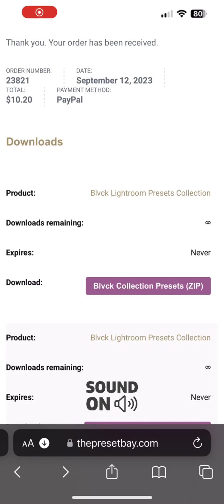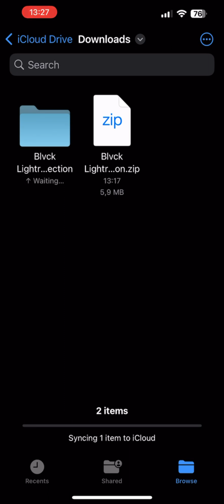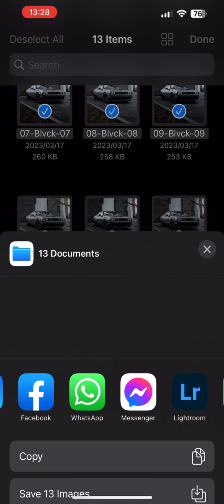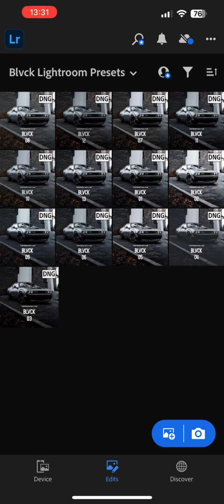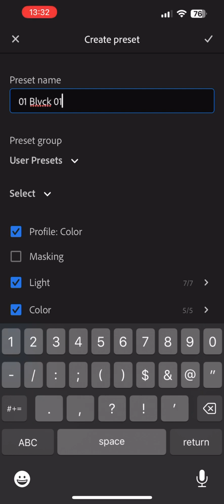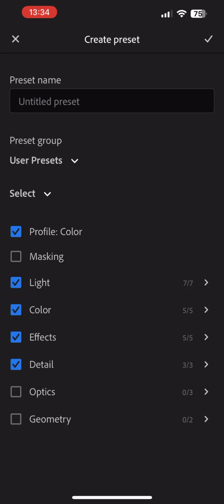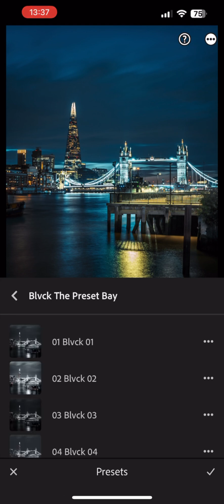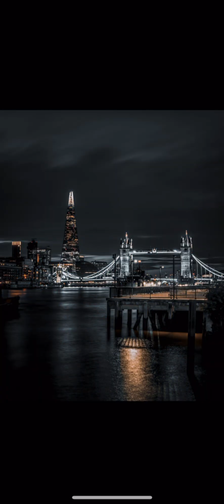Installing Lightroom Presets in Lightroom Mobile on iPhone 2023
Step by step guide on how to install Lightroom presets in Lightroom Mobile (Apple iOS)